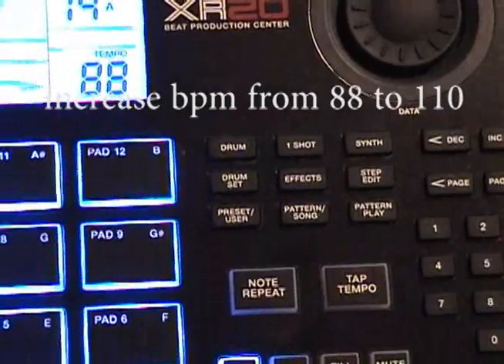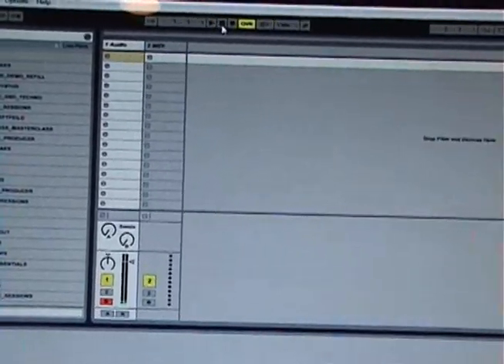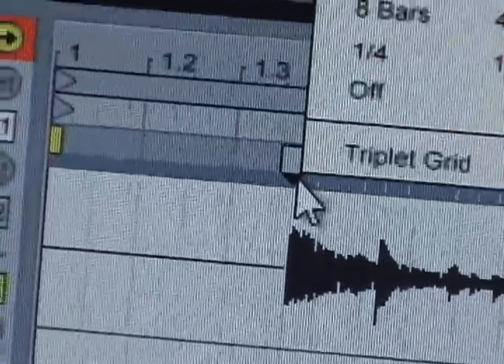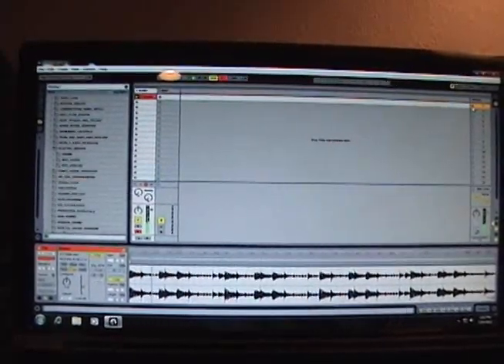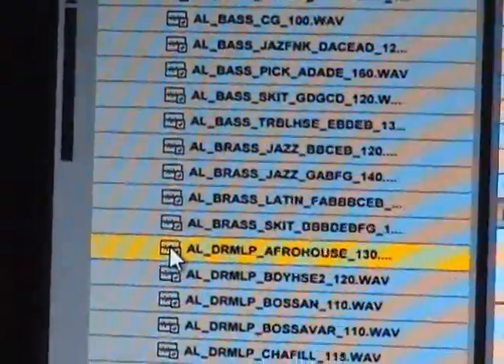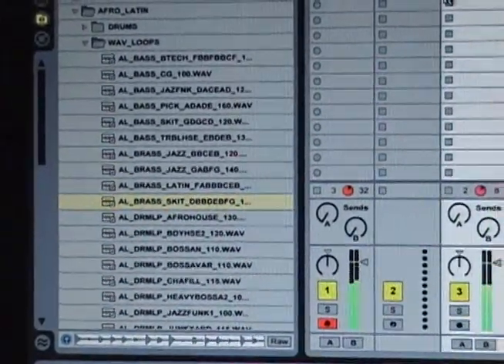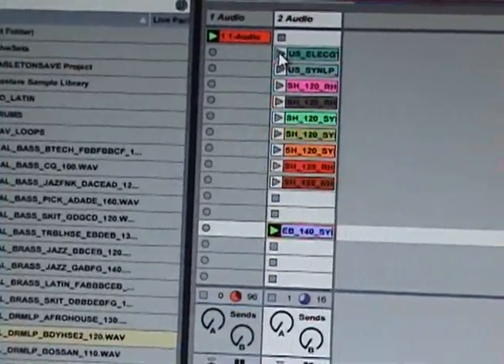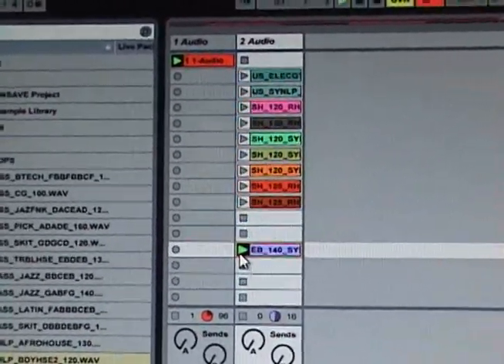TUTORIAL: Akai XR20 & Ableton Live Beatmaking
Tutorial about moving a beat you created from the Akai XR20 into Ableton Live as a loop. How to set the start point and trim it to make a pefect loop. How to get the Akai beat to be easily usable for beatmatching with other loops. How to select and then fire the loops to make your own beats.

MOST CRITICAL INFO: you MUST match the Akai bpm to the bpm meter in Ableton before recording . Then, it's all gravy baby!!!

Check some of my beats and songs on SoundCloud, all are FREE to download: